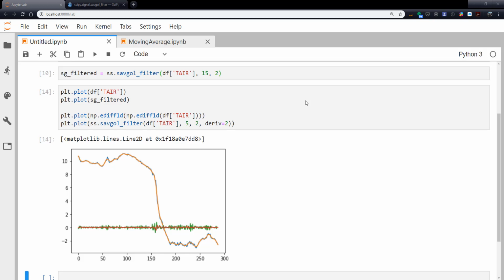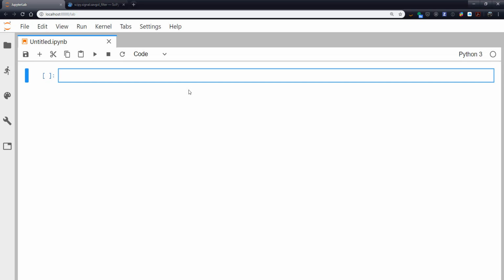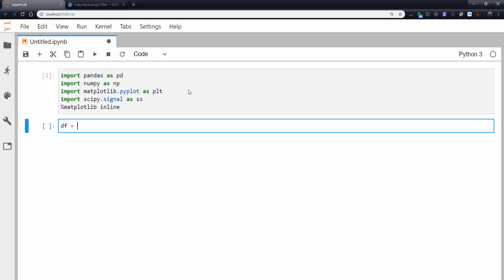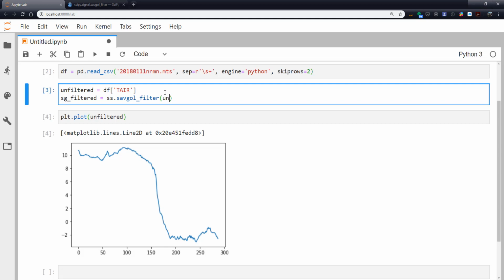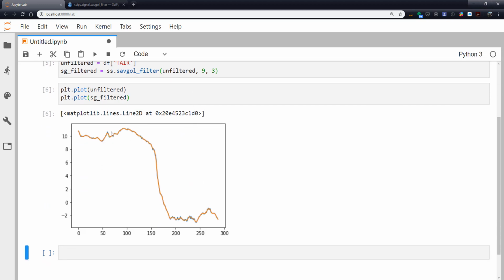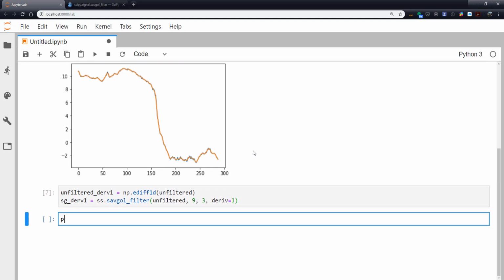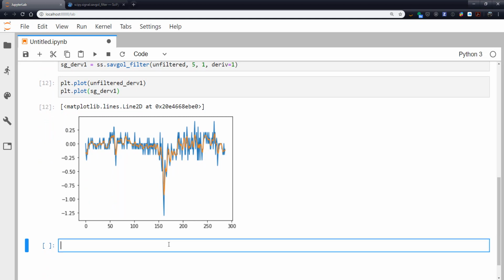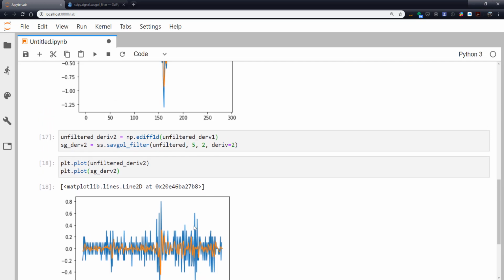MetPy Mondays #88 - Savitzky-Golay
Learn how to take derivatives of your noisy data with smooth results on this week's MetPy Monday!